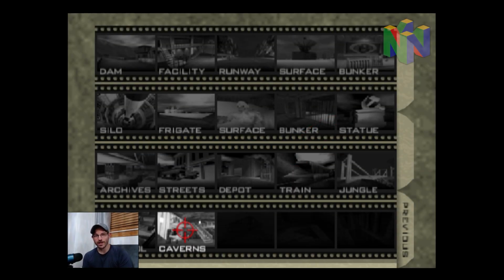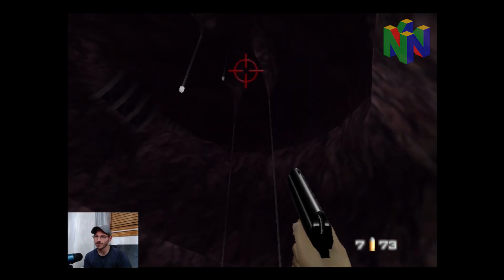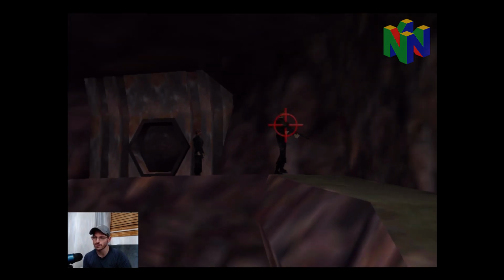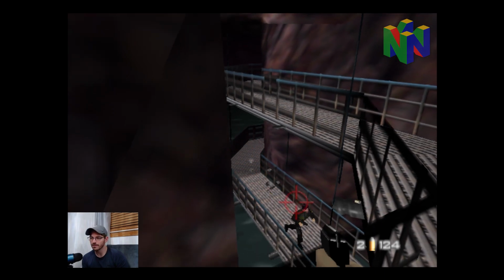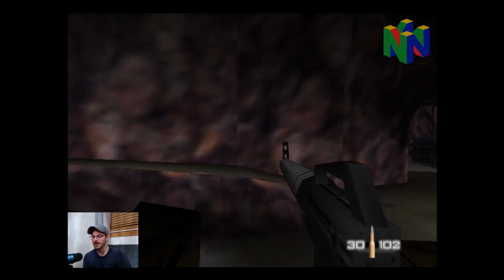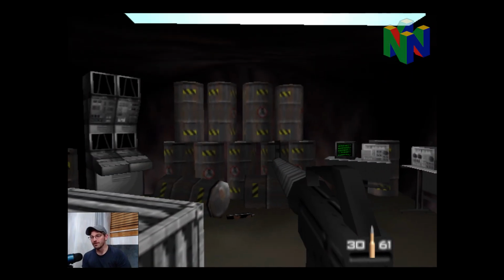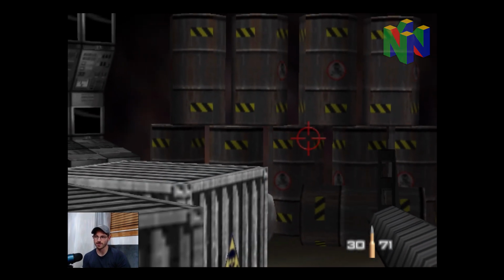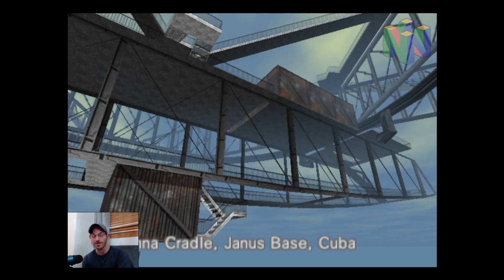N64 GoldenEye 007 - Campaign Part 9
Hello and welcome to everyone swinging by the channel; todays Lets Play is a true classic from 1997: N64's GoldenEye 007. If this isn't your cup of tea no worries I appreciate the click, but if it is then feel free to relax and hangout as we take down the enemy together. -- Time stamps for the level(s) will be posted below. I hope y'all enjoy and thanks again for stopping by :)

Level 17: Caverns,  00:16
Level 18: Cradle,  18:07